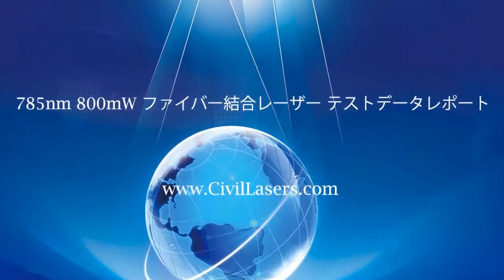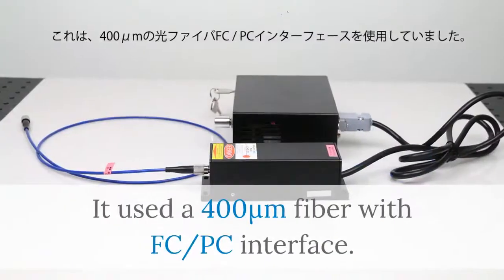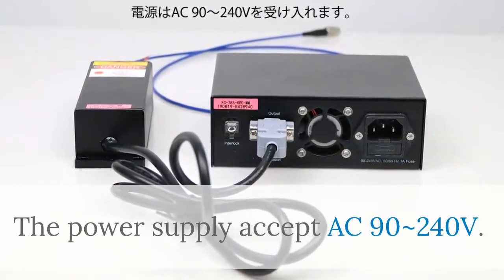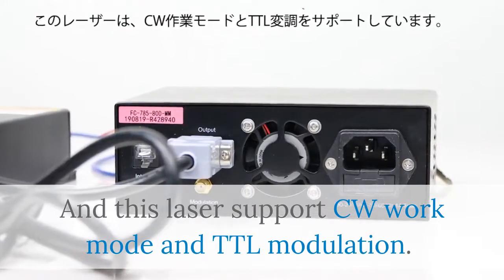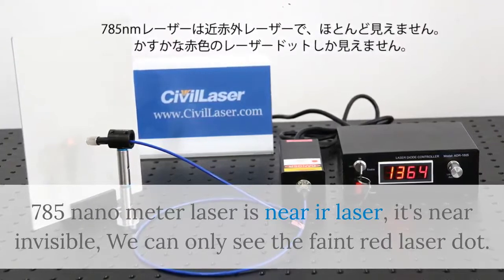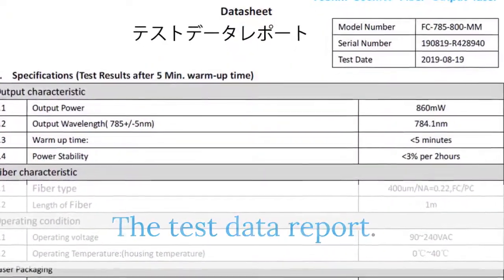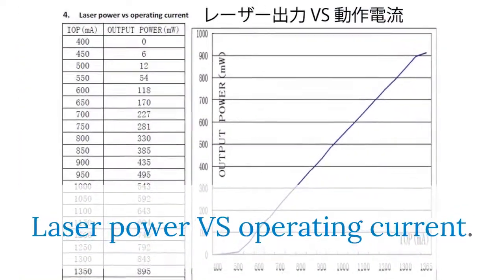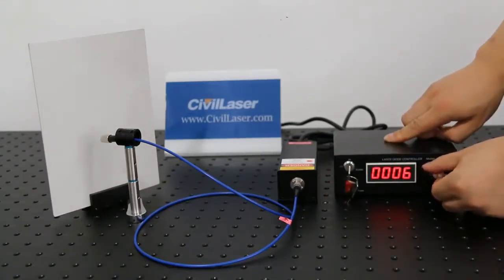785nm 800mW ファイバー結合レーザー テストデータレポート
IR レーザー光源 785nm 800mW マルチモード ファイバ結合レーザ 出力パワー調節可能